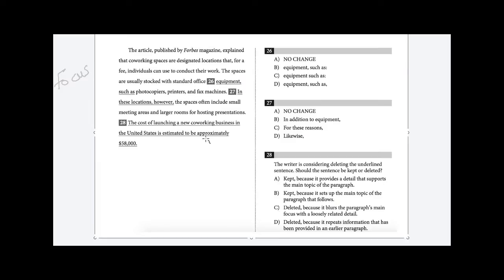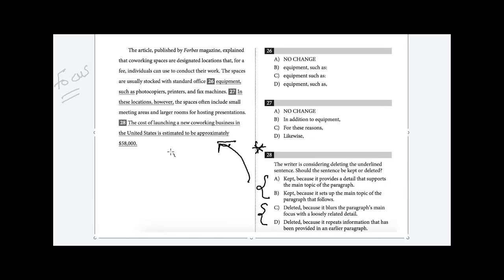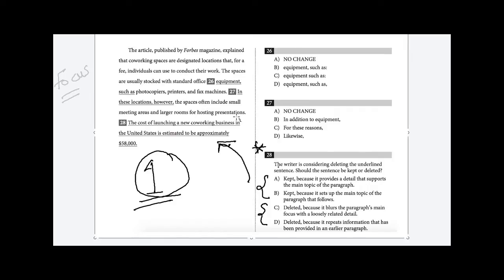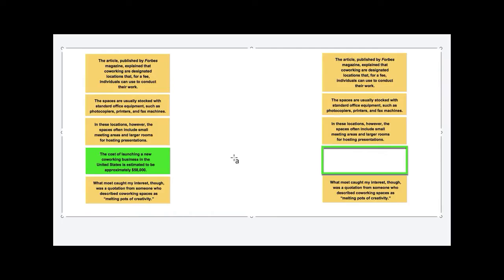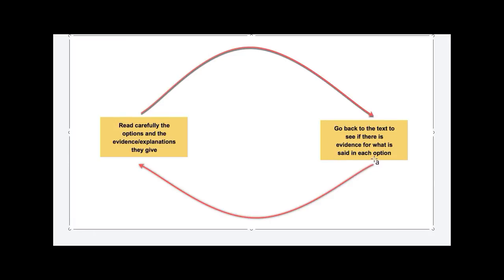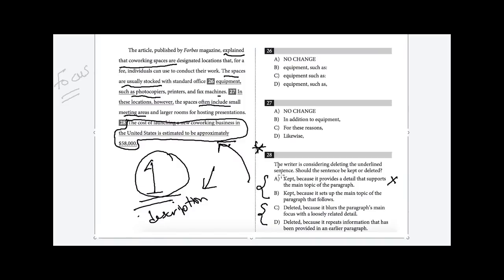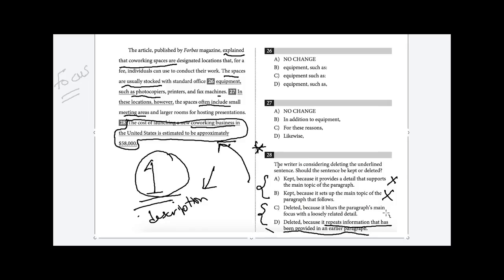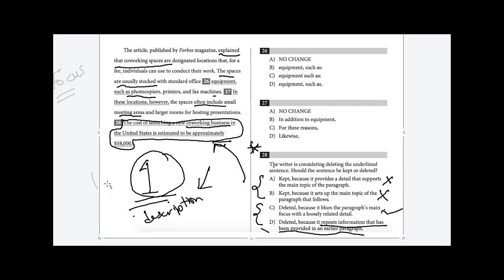SAT Writing Questions - Focus